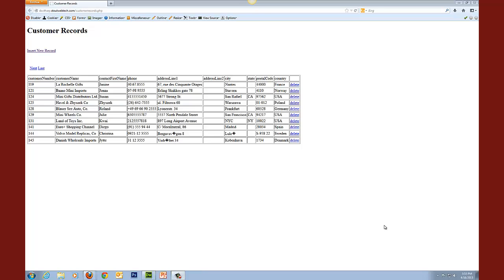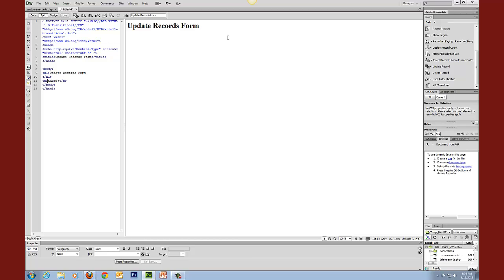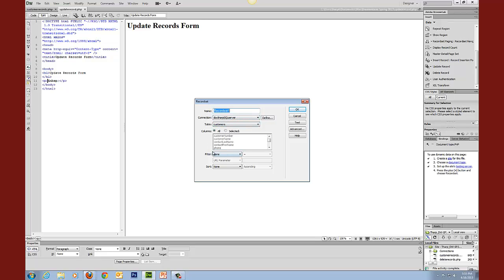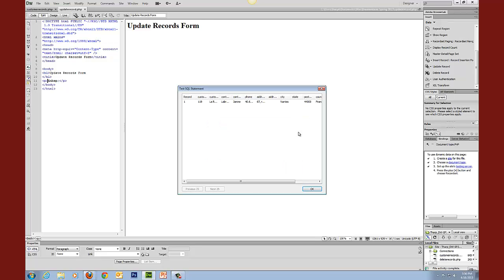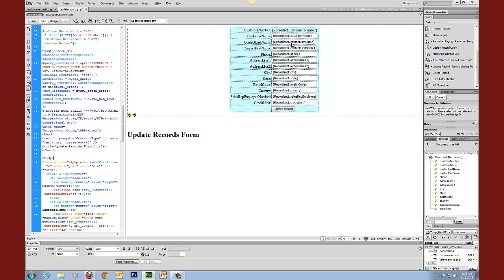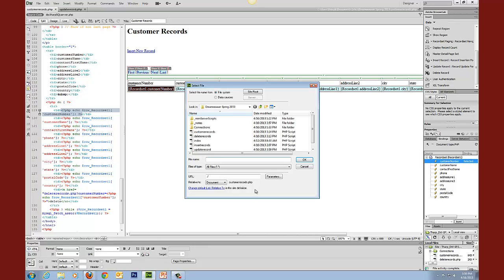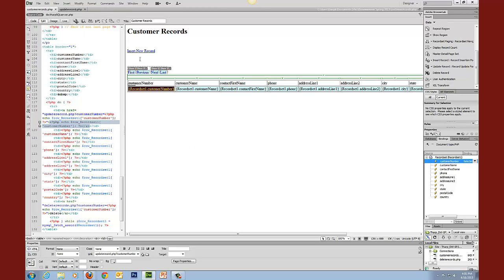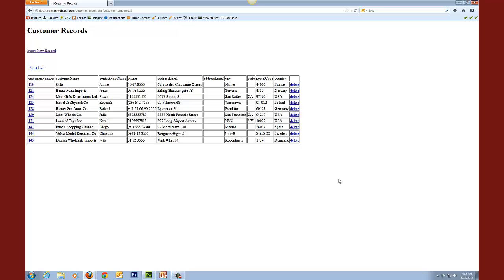Using the Update Record Wizard - Dreamweaver CS6 and PHP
This is the last in a series of videos on using Dreamweaver to set up interactions with PHP and MySQL so that the user can use web pages to create, display, update and delete records.  This one focuses on updating existing records.